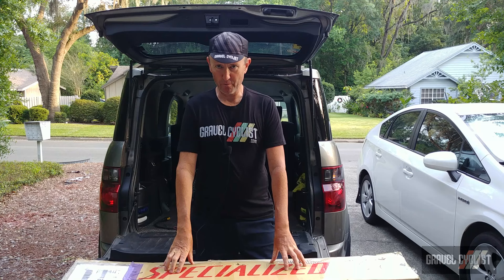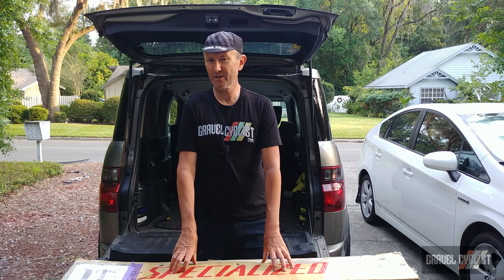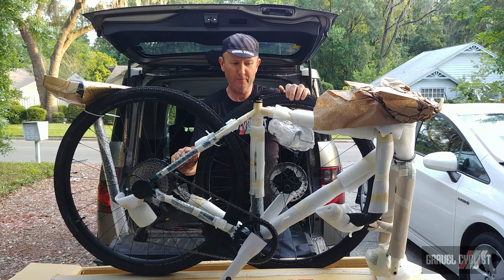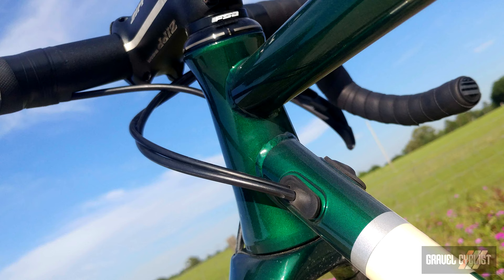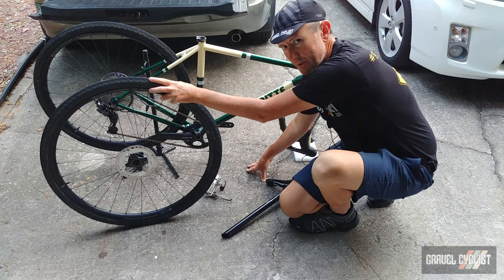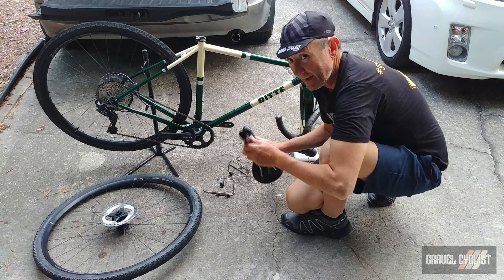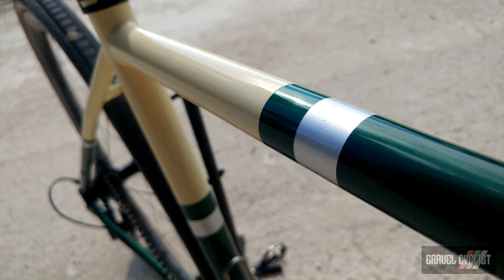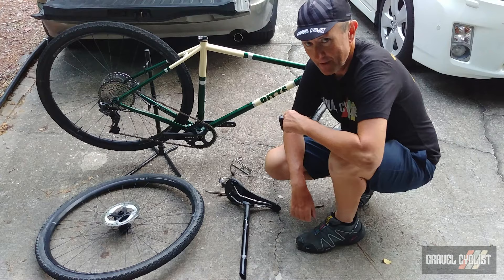Ritte Satyr Steel Gravel Bike with Shimano GRX 1x: Unboxing & Features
Founded in 2009, I believe somewhere in Los Angeles / Southern California (please feel free to correct me, details on the Ritte website are scant), Ritte is all about "Bicycles for the fun and glory of all humankind."

With that brief introduction out of the way, onto the company's steel gravel bike, The Satyr.

"The road hasn’t always been paved. In fact, there haven’t always been roads. Or paths. Or tracts. Or trails. Somewhere along the way we became less rugged, more fearful of the woods and the desert. We became serious and conservative, riding for structured training rather than fun. It’s time to balance it all out - the racing, the training, the wooded adventures."

"The Satyr was a mythical forest creature known to the Romans as a woodland God (and a bit of a party animal), and it’s also the newest Ritte. The embodiment of fun and rowdiness, the Satyr was a man built atop the legs of a goat. And climb like a goat the new Satyr does. It goes down smooth too, with geometry influenced by Tom Kellogg’s years of designing frames for championship-winning racers mixed with his dirt riding prowess."

"Taking cues from our All-Road Phantom, the Satyr dials it up to 11. But you’d expect nothing less, this thing’s got horns! The Satyr clears a 700x43c tire to tackle tough terrain, but it turns in with an eagerness many road bikes can’t match. It’s equipped with a T47 bottom bracket and internal cable routing, to keep your cables protected through the harshest conditions. Flat mount disc brakes with thru-axles front and rear keep you in control. The Enve gravel fork upfront provides direct, confident steering input and comes in differing rakes to suit each frame size perfectly. The Satyr’s custom Reynolds tubeset is stiff where you need it, but tames the trail chatter in a manner that only steel can accomplish."

More tech info is available in the article on Gravel Cyclist -